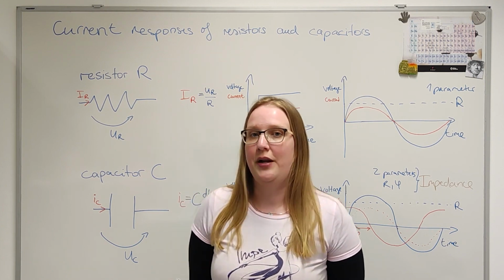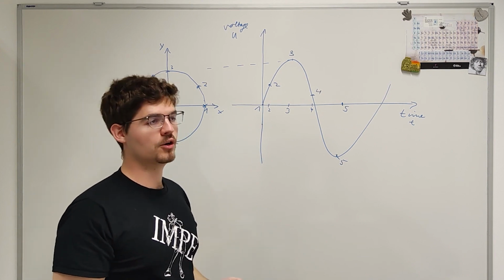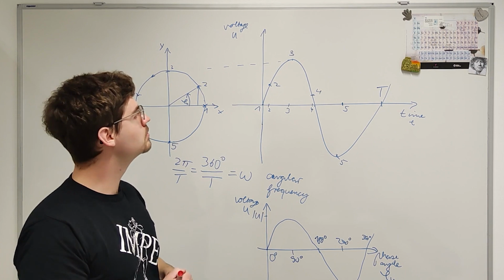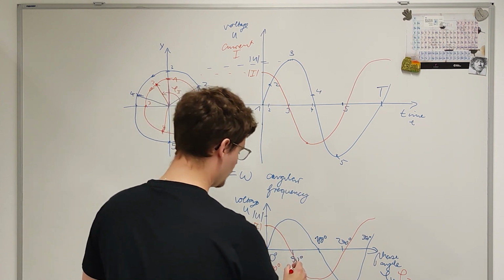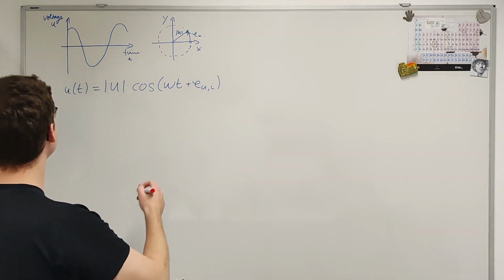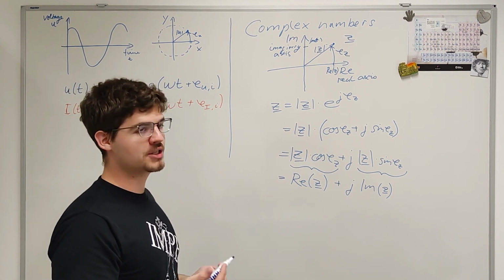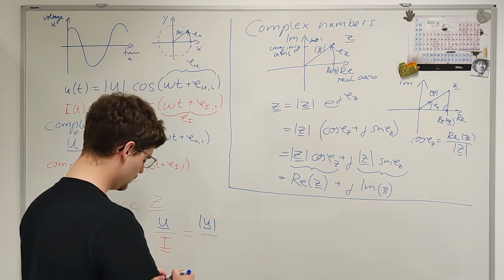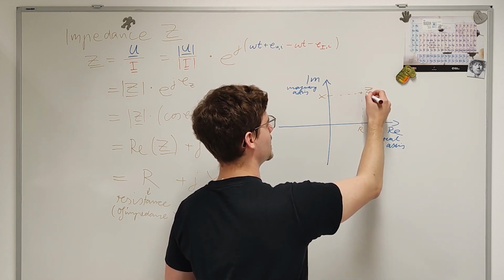What is impedance? (part 2) | Basics of EIS (E02) | Electrochemical Impedance Spectroscopy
We continue to answer the question, "What is impedance?" by taking a closer look at the mathematical description of impedance as a phasor and using complex numbers. We learn what is meant by the terms magnitude and phase angle of impedance, as well as resistance and reactance of impedance.

Timestamps
00:00 Intro
00:11 Recap: Current responses of resistors and capacitors
02:48 Representing sinusoidal voltage, current and impedance as phasors
21:09 Using complex numbers to mathematically describe sinusoidal waveforms
35:48 The real part (resistance) and imaginary part (reactance) of impedance
39:38 Outro
39:51 Summary panel (Endcard)

This is the second video in our series 'Basics of EIS', which we created to support the Electrochemical Impedance Spectroscopy lectures of the Master's program in Chemistry and our research student interns at the Ruhr-University Bochum (RUB) in Germany.
Since getting started with EIS can be challenging, our goal is to make it accessible regardless of prior knowledge. We provide detailed explanations of the key terms and experimental examples to help viewers understand the concepts, fill in gaps, and promote connections within their knowledge maps.  In this way, we hope to prepare our students and interested electrochemistry enthusiasts for more advanced topics in EIS, such as those covered in the Electrochemistry I and II courses at RUB.

written and presented by Sebastian Reinke and Julia Linnemann
filmed and edited by Christian Wunderle

Acknowledgements:
We are grateful for financial support from the Stiftung Mercator (project [e-Speicher]3, project ID 18023) and the Deutsche Forschungsgemeinschaft (DFG, German Research Foundation) under CRC 247 project-ID 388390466 (project A09). S.R. thanks the Deutsche Bundesstiftung Umwelt (DBU) for a doctoral scholarship. The videos were recorded at the “Center for Solvation Science ZEMOS” funded by the German Federal Ministry of Education and Research BMBF and by the Ministry of Culture and Research of North Rhine-Westphalia.
We would like to thank Kathleen Schnaars for designing our Impe-DANCE T-shirts.